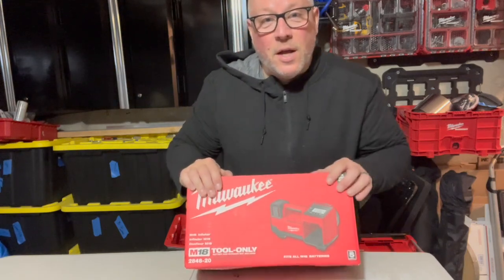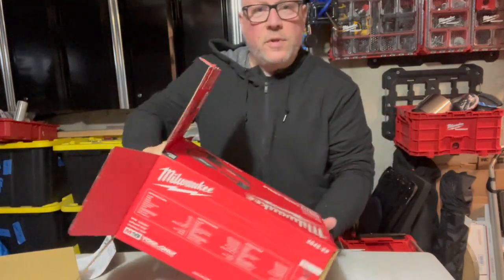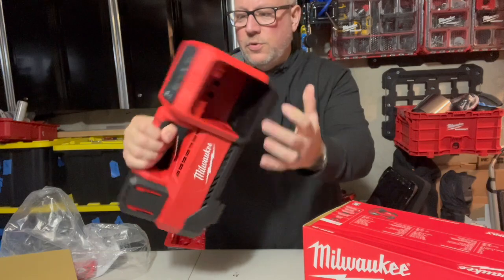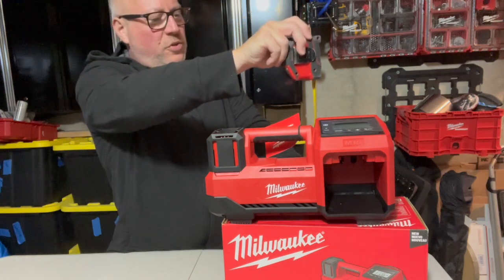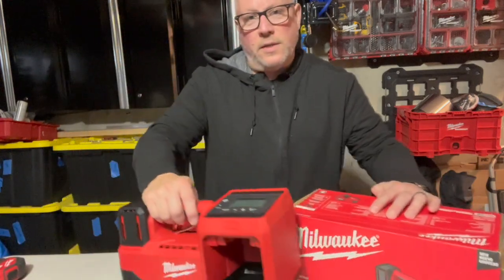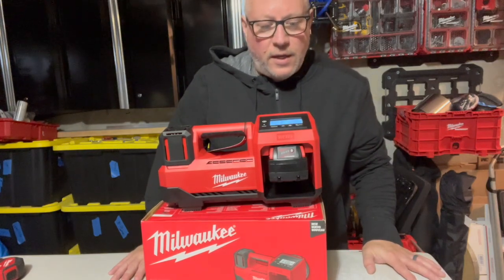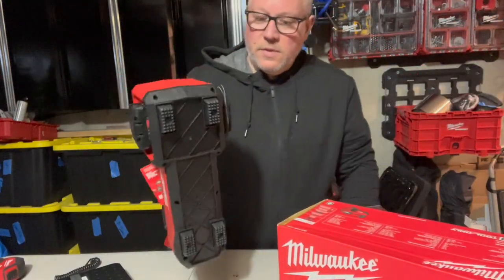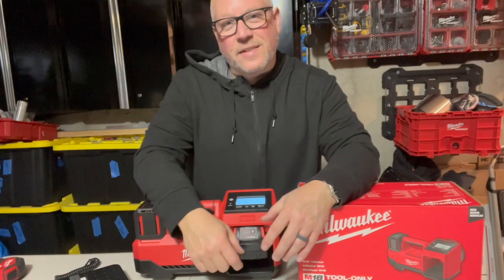Milwaukee M18 Inflator Unboxing, I NEED THIS!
Join Scott as he unpacks the new Milwaukee M18 Tire Inflator! 🎁🔧 Watch for a quick look at its sleek design, powerful features, and practical accessories. Scott's hands-on demonstration showcases its efficiency and speed. Perfect for car enthusiasts or DIYers, this tool might be your next must-have. 🛠️👍

LINKS:
Amazon Link to Milwaukee M18 Inflator
M18 batteries

Amazon Tools

Off Grid Living Recommendations:
Mountain house rice

Solar lights

Water filters
Jerry can
Water purification
Water containers
Water pump
Sawyer water filter
Igloo 6 gal water container
Water preservation